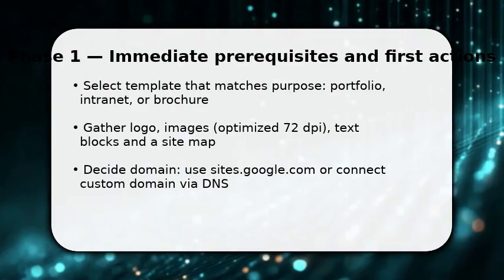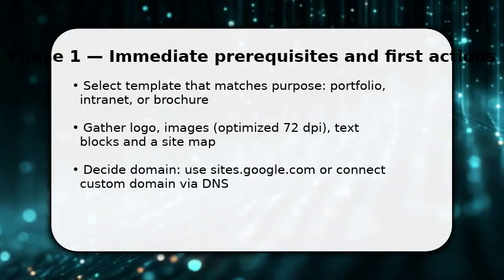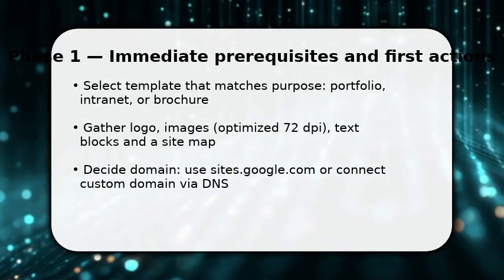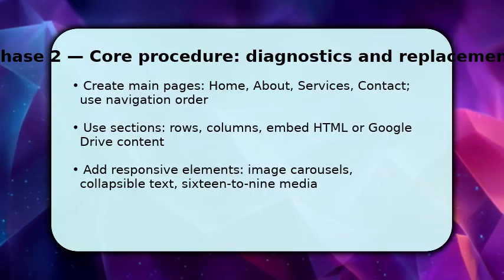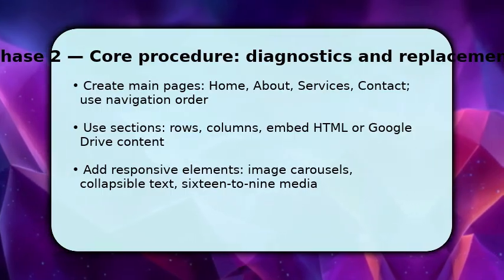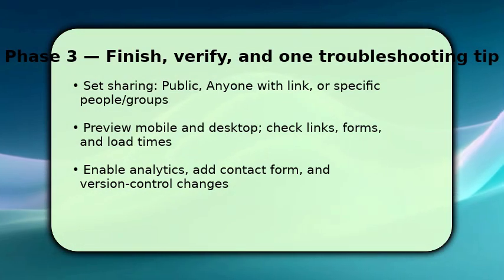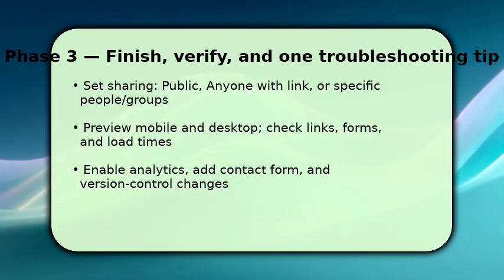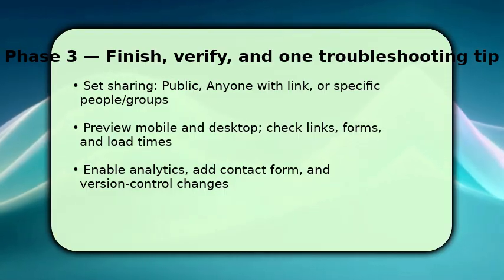How to Design Google Sites - Step by Step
How to Design Google Sites - Step by Step | 🔒 Surfshark VPN Deal — Stay private and secure. $1.99/mo + 3 Months Free ▸

Learn the step-by extricate designing Google Sites from scratch with our comprehensive guide. Discover how to create an engaging layout, incorporate multimedia elements effectively, and customize your site's appearance for maximum impact.

Google Sites Design Guide, Step by Step Google Site Creation, Designing Google Sites Tutorial, Customizing Your Google Site Layout, Incorporating Multimedia in Google Sites